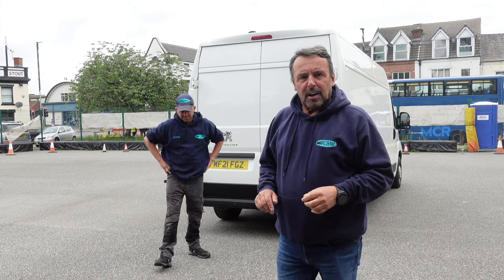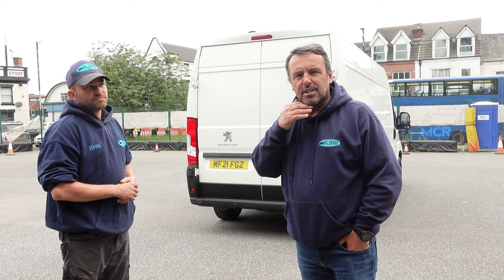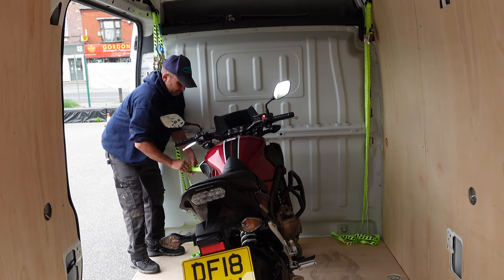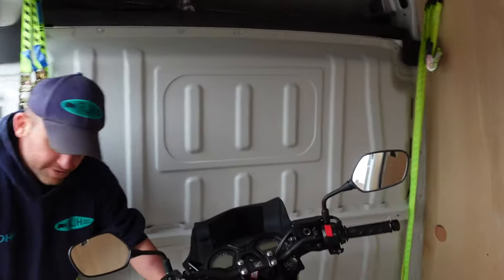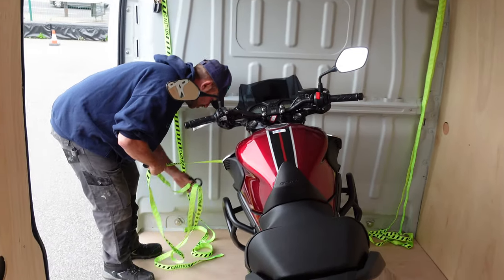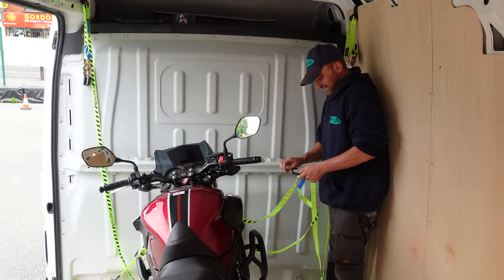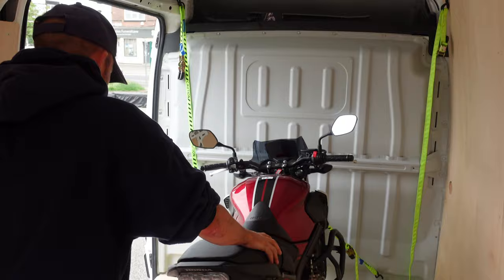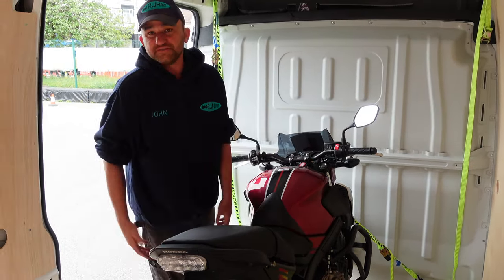Honda CB650 Security Strapped Into Peugeot Boxer Van H2 - L3 For Travel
Peugeot Boxer Van H2 - L3 comfortably secures 3/4 bikes of different sizes. Important for us now with over 50 bikes in the fleet all visiting the ramp workshop in Eccles for their monthly checkovers.
John demonstrates how to securely fit one Honda CB650cc.